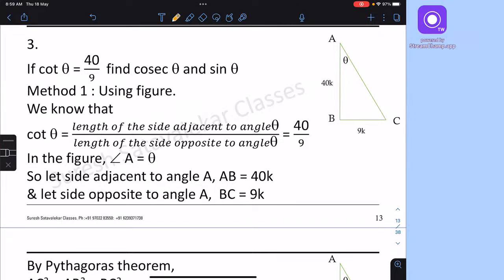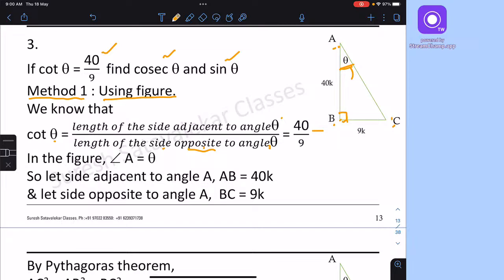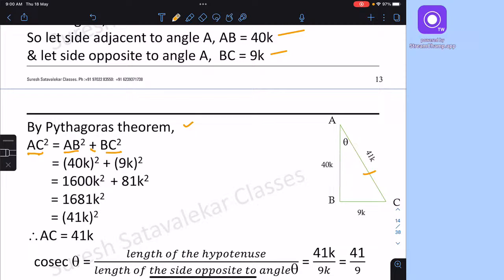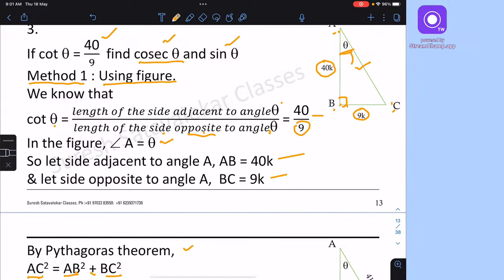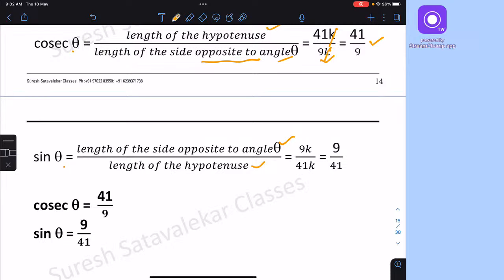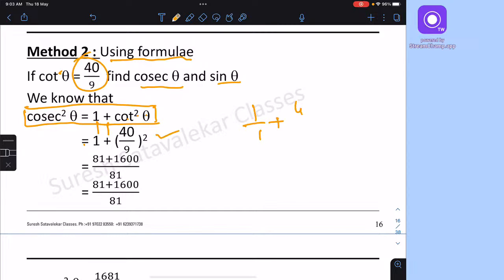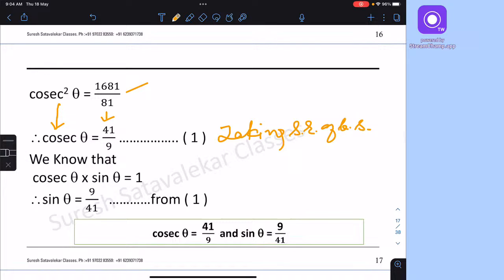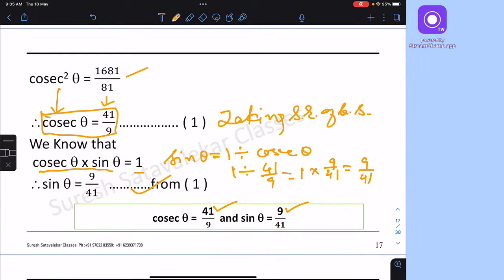SSC Trigonometry ( p.s. 6.1).example 3